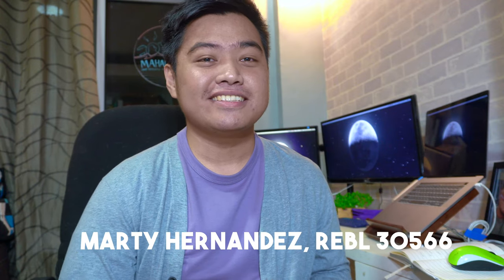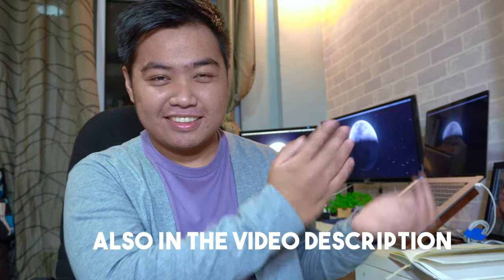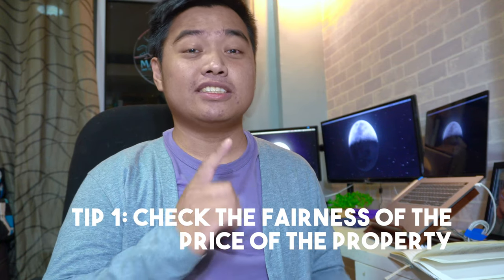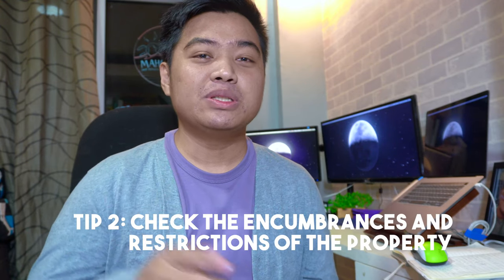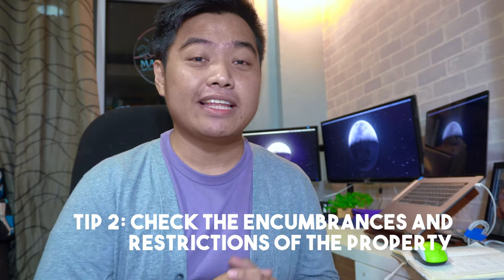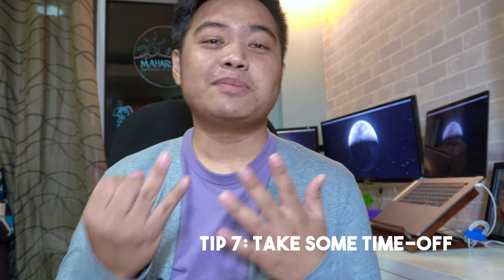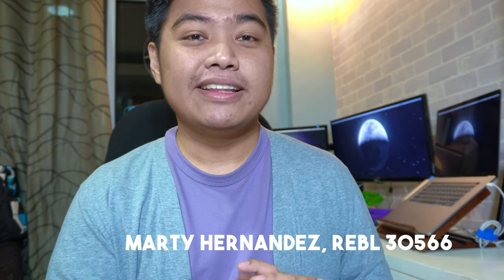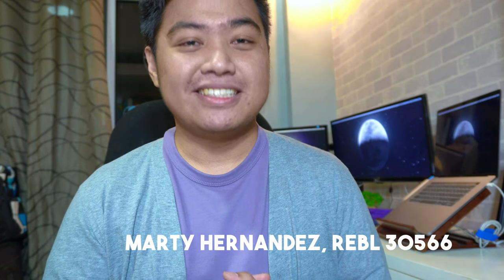8 Tips for Starting Real Estate Agents | Be Better in Real Estate | Philippines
8 Tips for Starting Real Estate Agents - Part 3

Let us continue to help each other especially in the real estate community to provide better services.

Julio Martin P. Hernandez
VP Sales and Marketing of Maharlika Land Properties and Homes Corp.
Real Estate Broker PRC 30566